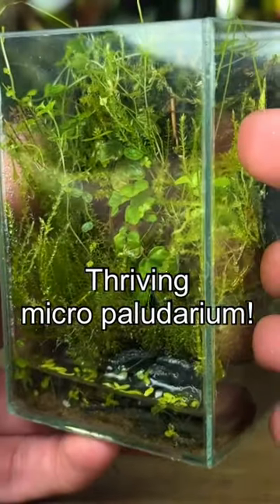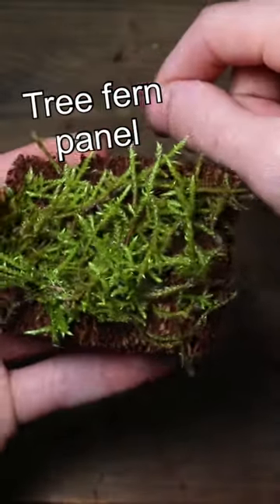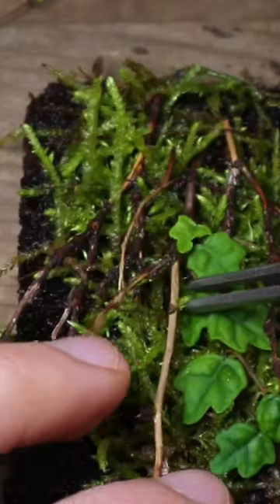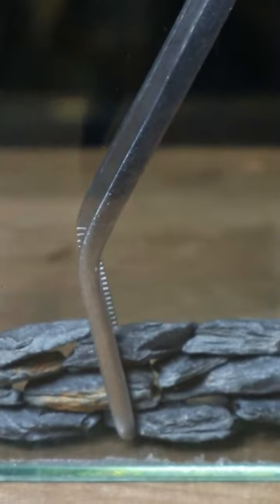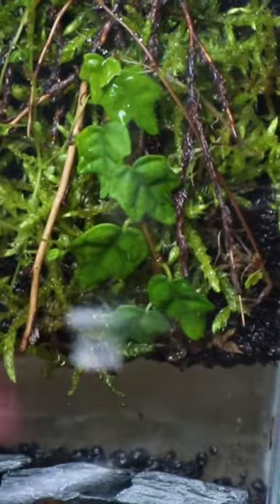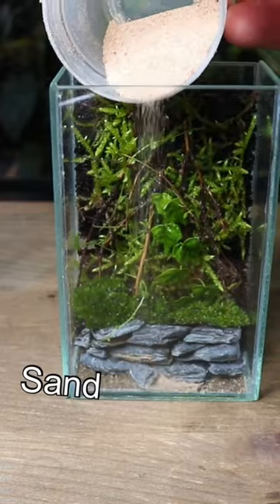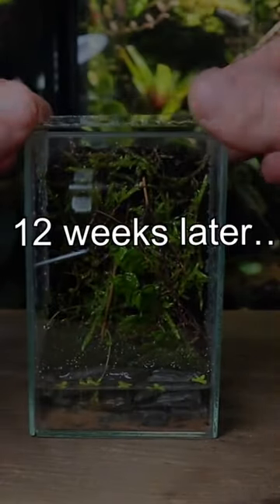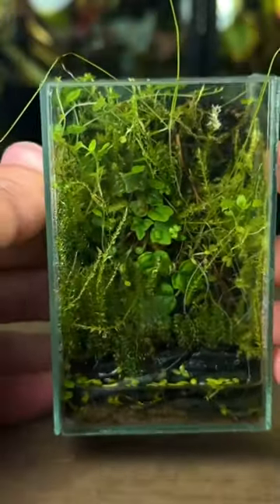How To Make a THRIVING Micro Paludarium!